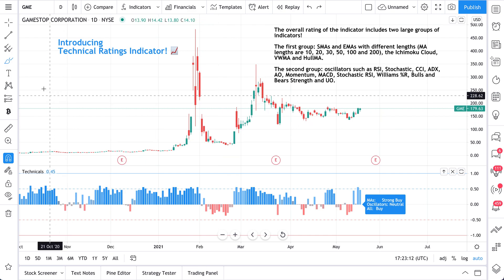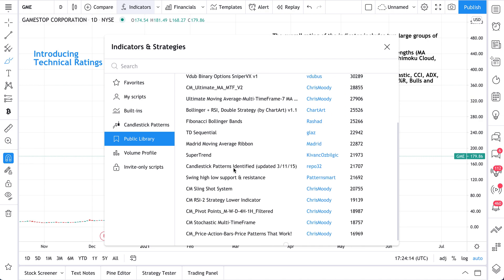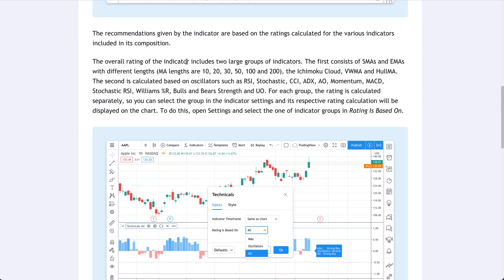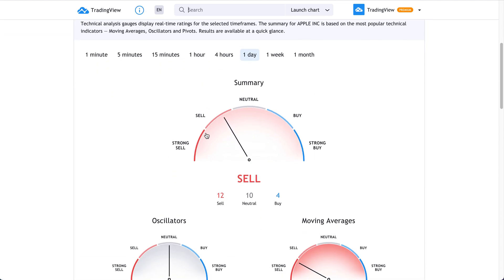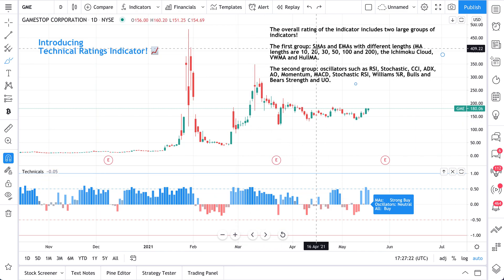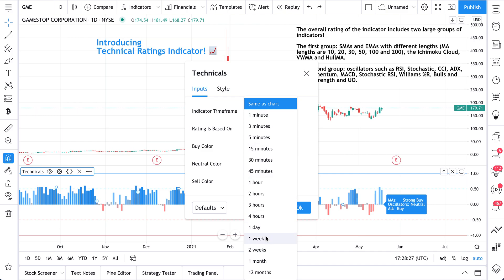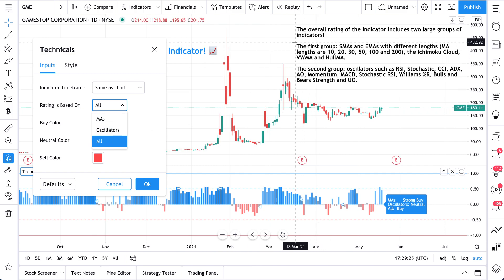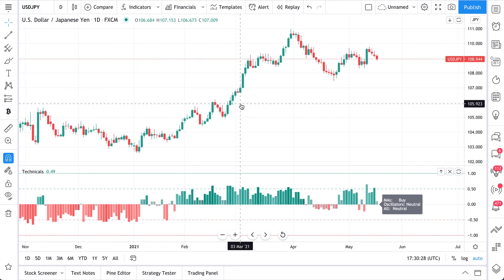The TradingView Technical Ratings Indicator: Tutorial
Meet our new indicator called Technical Ratings. This indicator makes it easy to visualize the combined strength or weakness of an asset depending on its moving averages and oscillators combined into one tool. It brings two large groups of indicators together and displays them as easy to see bars.

For those want a more technical breakdown of how to use this new tool, keep reading below:

The overall rating of the indicator includes two large groups of indicators. The first consists of SMAs and EMAs with different lengths (MA lengths are 10, 20, 30, 50, 100 and 200), the Ichimoku Cloud, VWMA and HullMA. The second is calculated based on oscillators such as RSI, Stochastic, CCI, ADX, AO, Momentum, MACD, Stochastic RSI, Williams %R, Bulls and Bears Strength and UO. For each group, the rating is calculated separately, so you can select the group in the indicator settings and its respective rating calculation will be displayed on the chart. To do this, open Settings and select the one of indicator groups in Rating Is Based On.

Thanks for following along and please ask questions in the comments section.